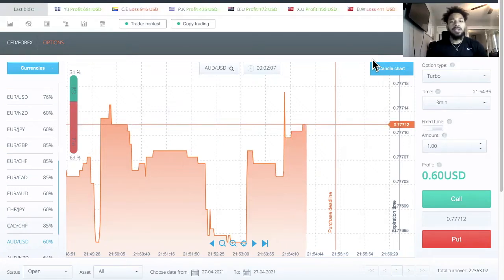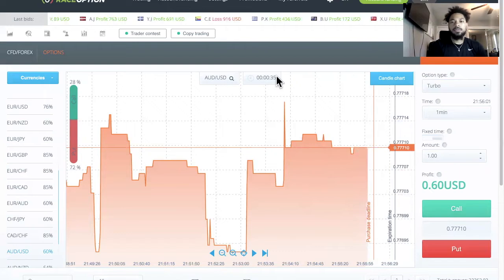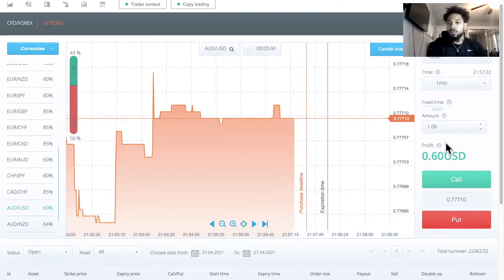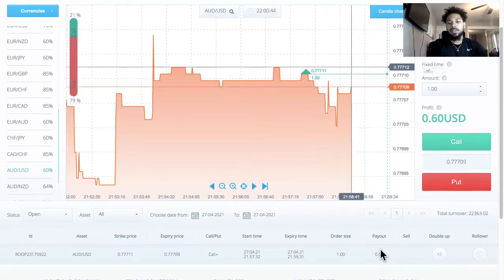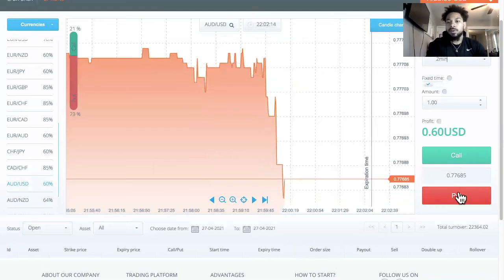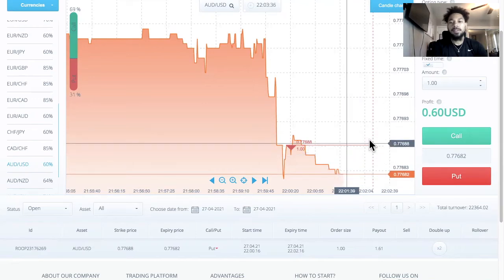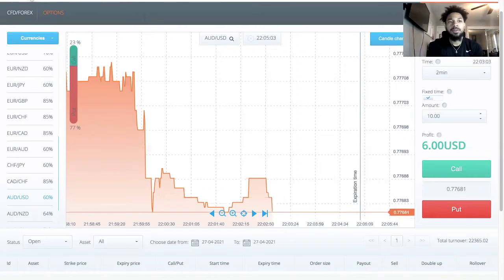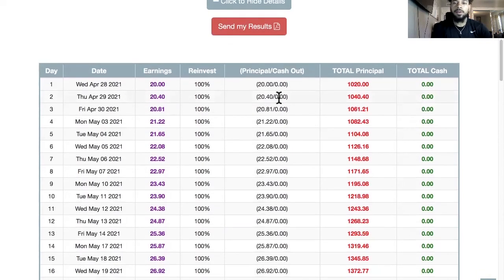What is Binary Options?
In this video you will learn about what binary options trading is within the Forex Market.